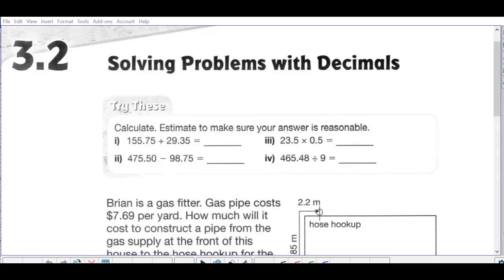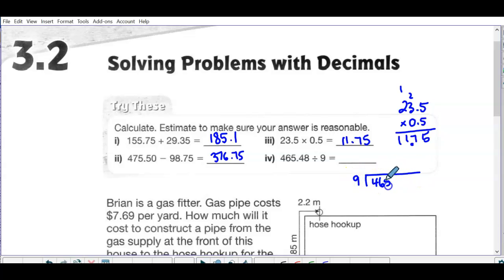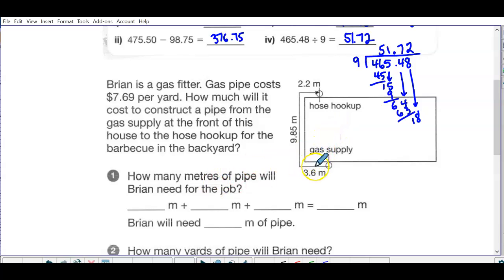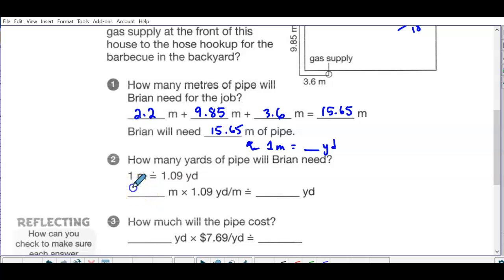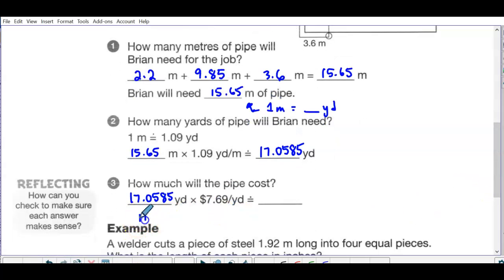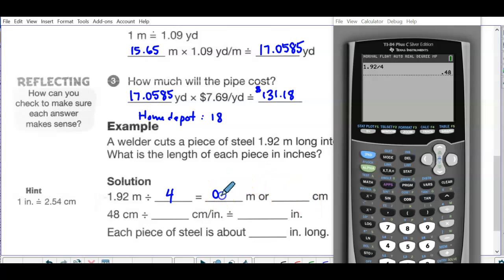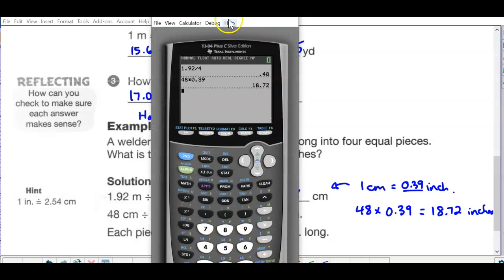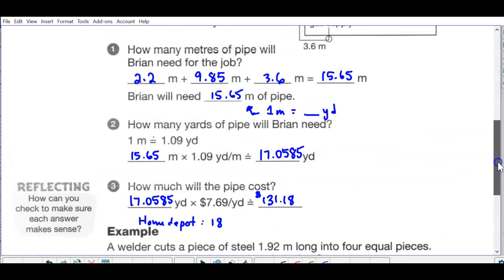10-3 Workbook Ch. 3.2